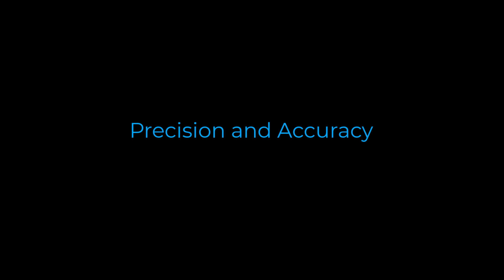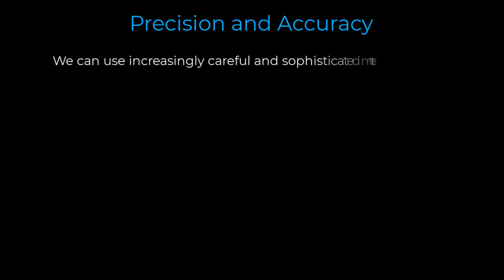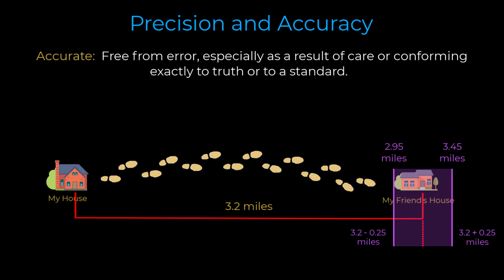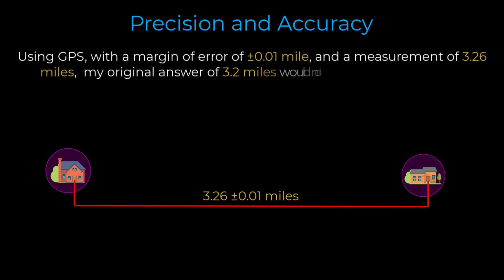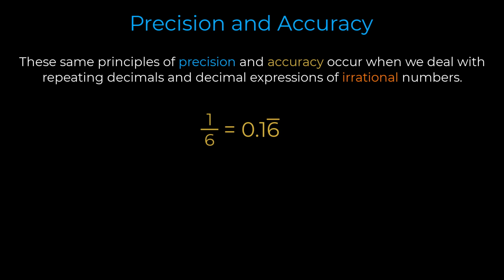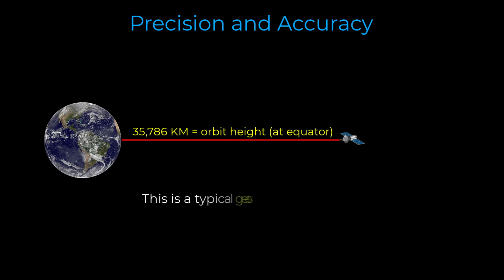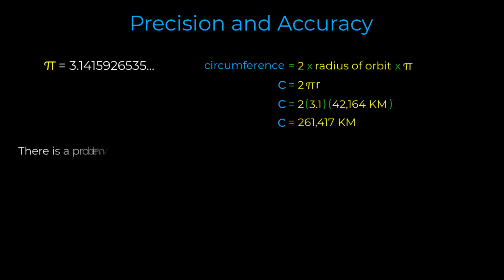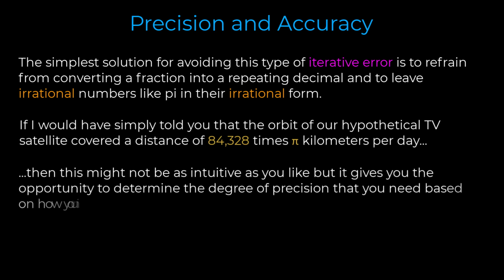17 MATH Precision and Accuracy